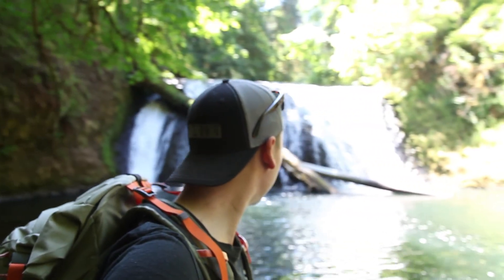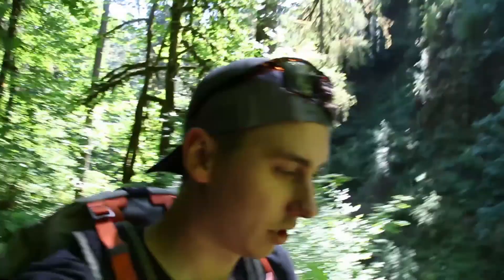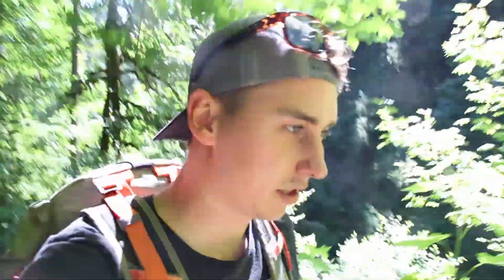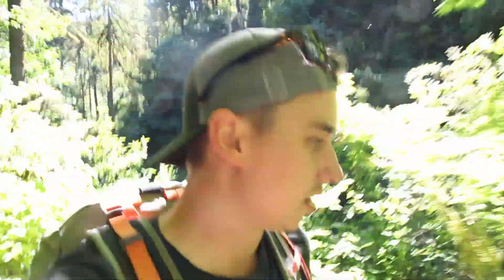Silver Falls, OR | Hiking Vlog #10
We were down in Oregon for a wedding so we decided to go see some water falls in Silver Falls, Oregon.

shot on a Canon 5dii